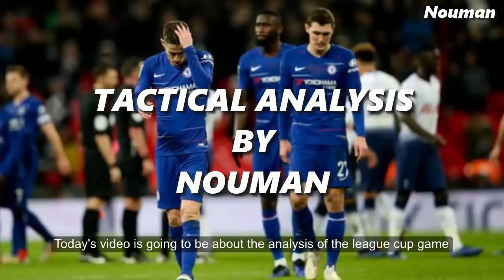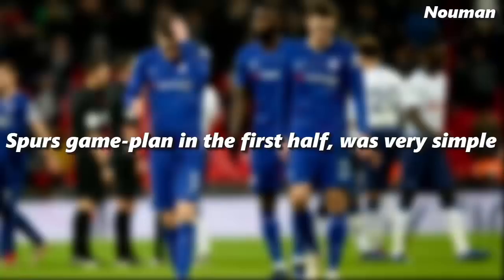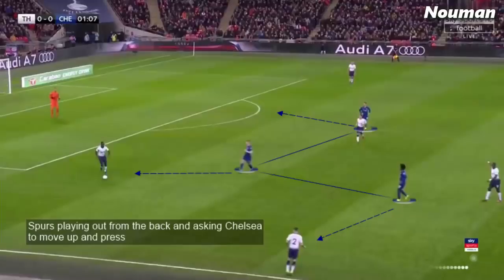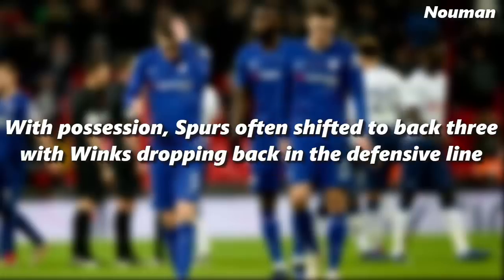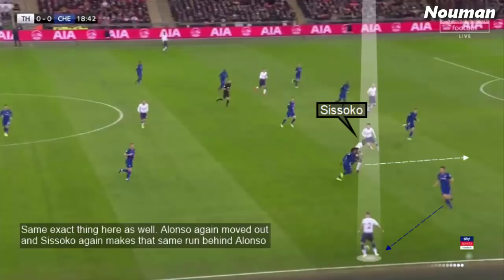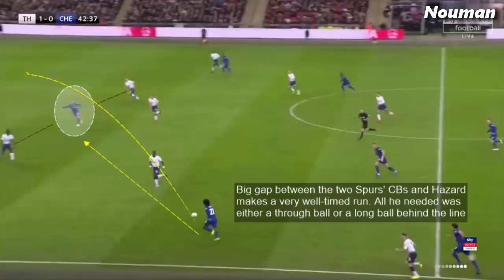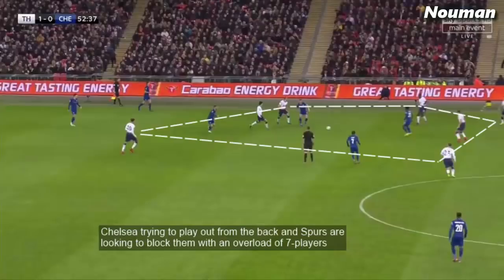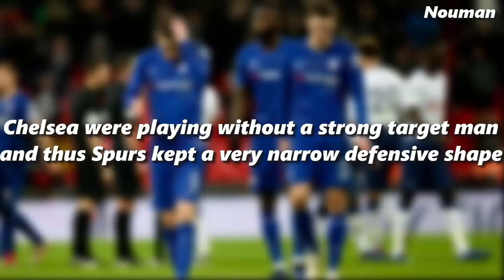Chelsea's Struggles of Scoring Goals Continue | Tottenham vs Chelsea 1-0 | Tactical Analysis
Tottenham won the first game by 1-0 yesterday and in this video, I've explained the tactical approaches of both teams. Chelsea looked in control but their lack of striking options once again caused them a defeat.